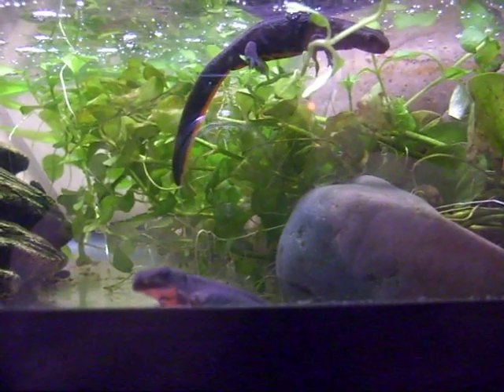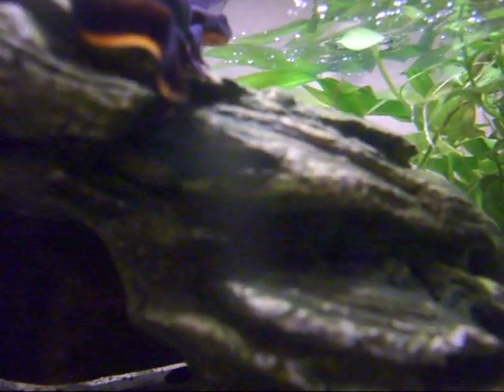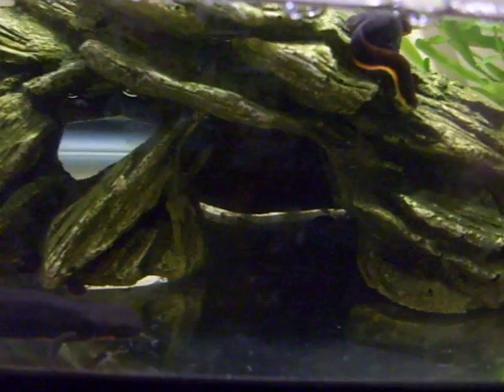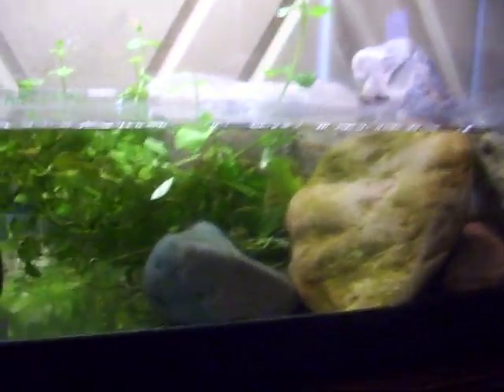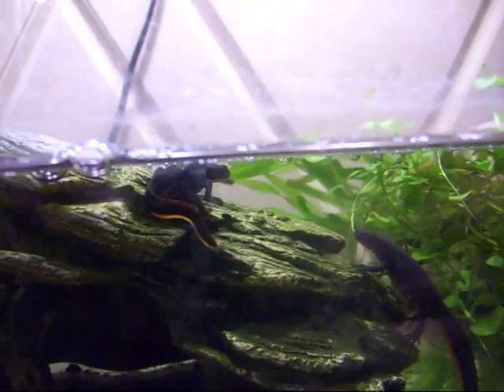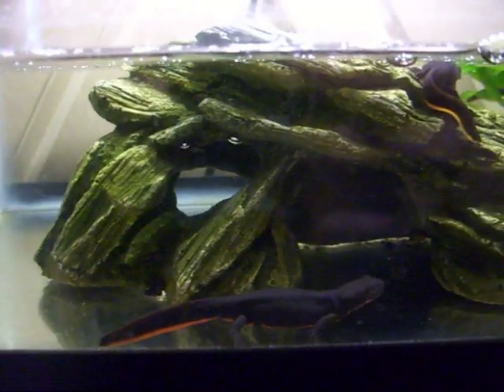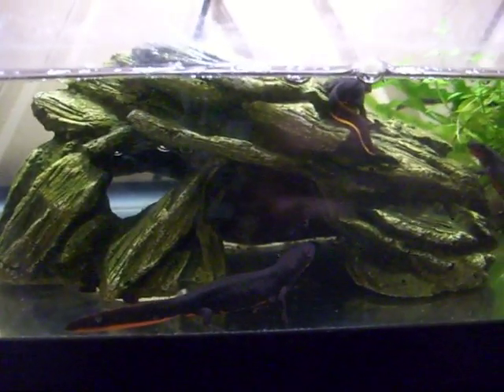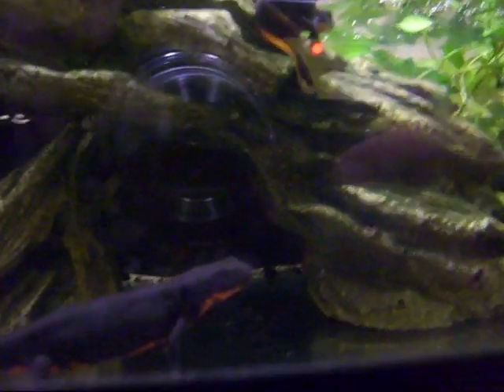Firebelly Newt Care.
A quick video on how to properly care for fire belly newts.